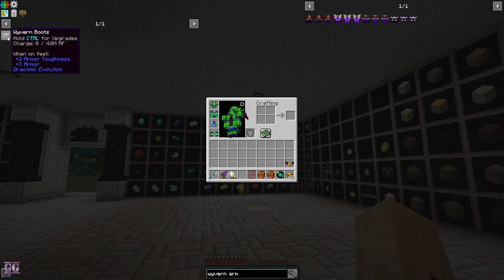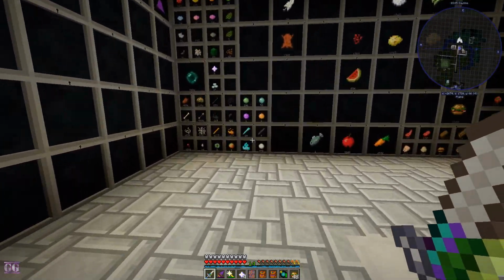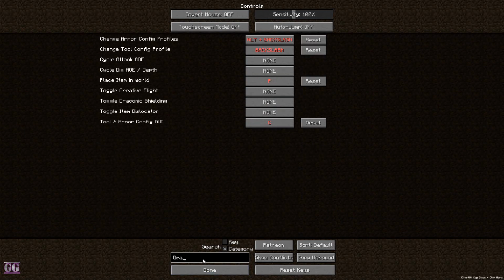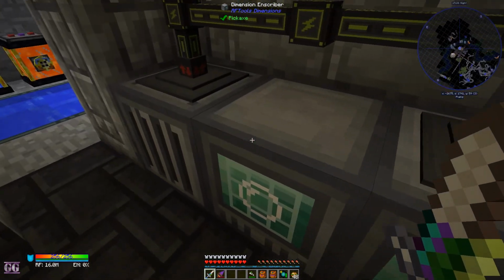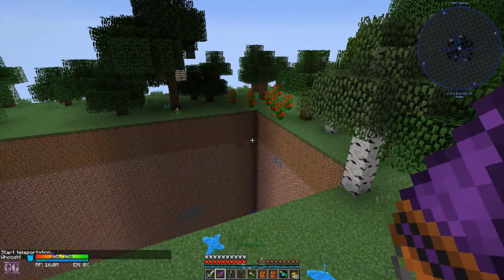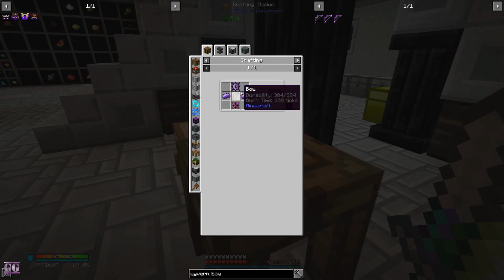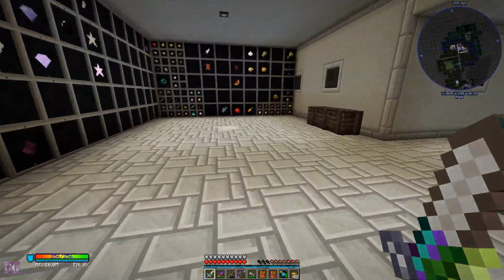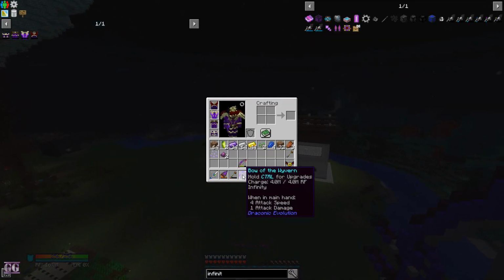MineCraft FTB - 75 - Draconic Armor and Bow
We get end game gear, combining wyvern gear and a dragon heart..

Intro Visuals by:
NastyFlubber
Please consider supporting his channel: